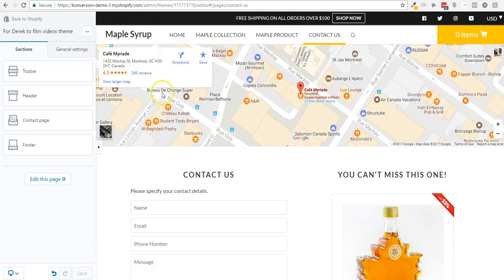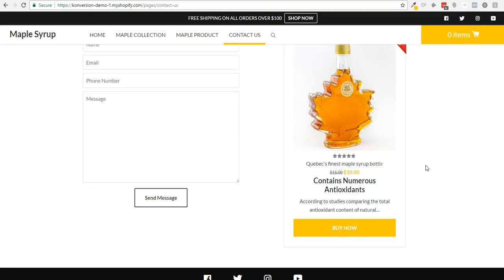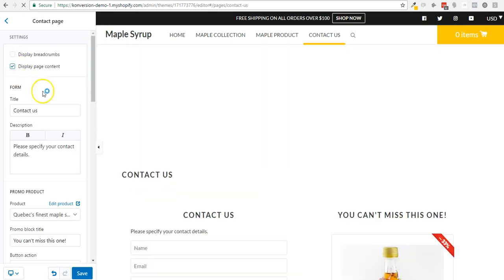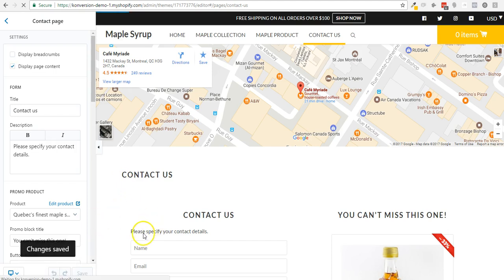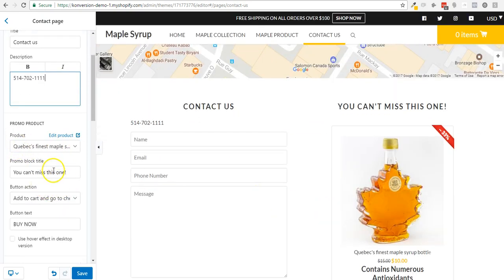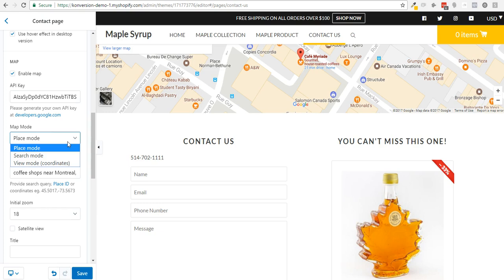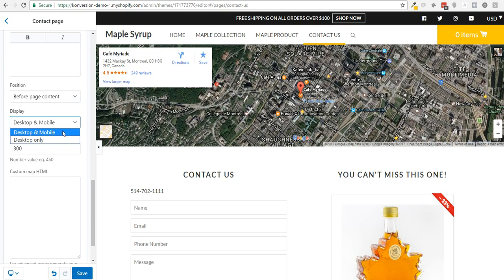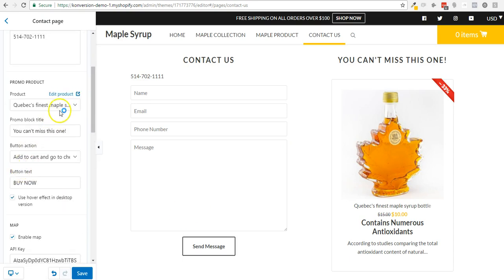Build a contact page on Shopify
How to build a cutomized contact page on a Shopify store in 3 min.